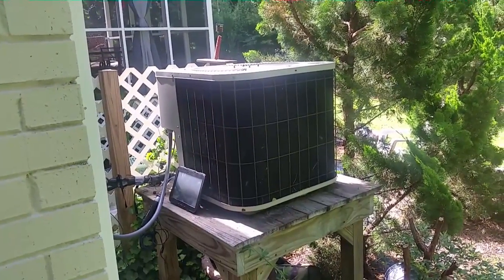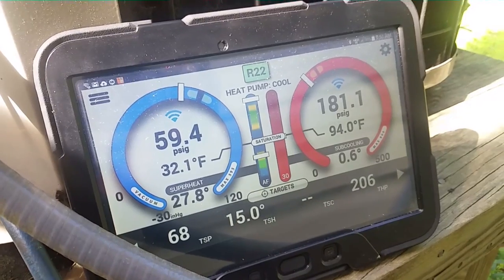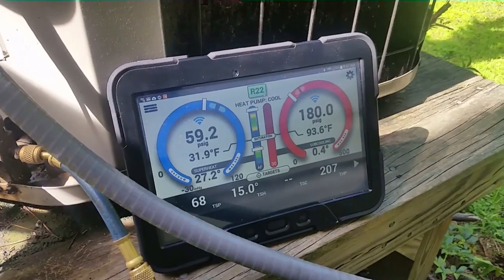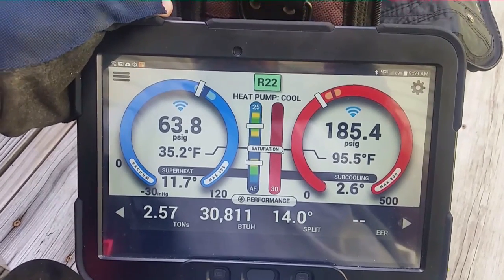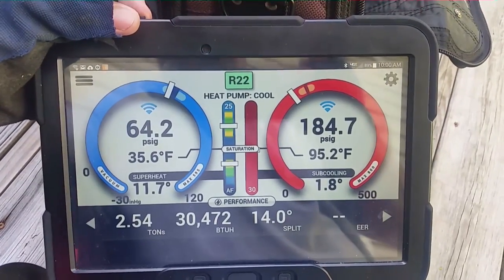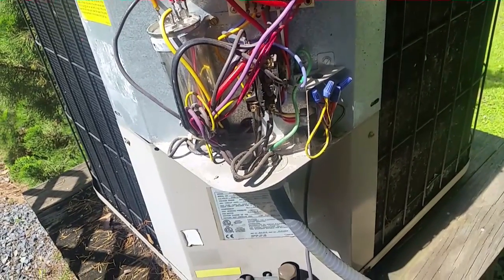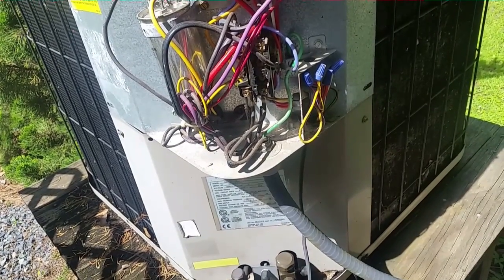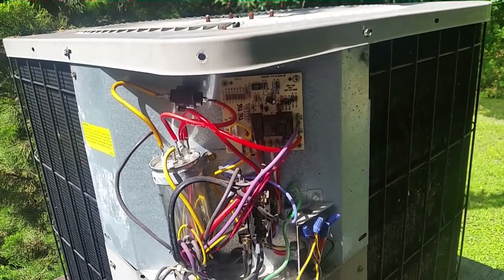HVAC No Cooling Due to Refrigerant Leak